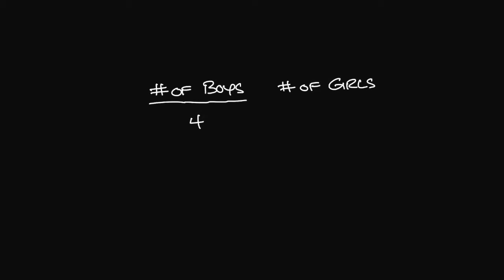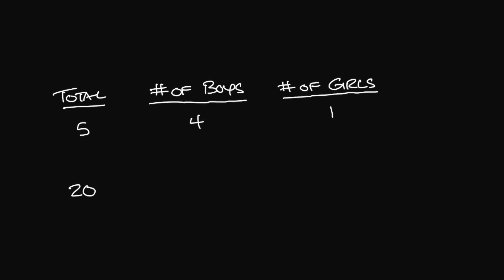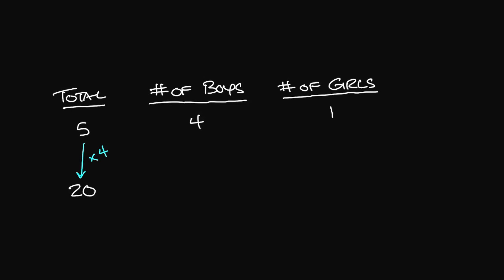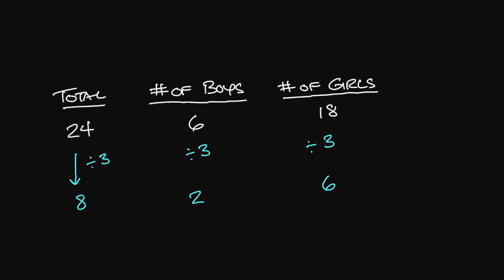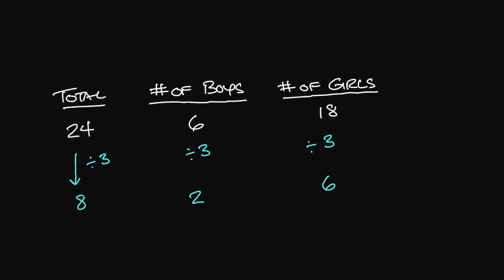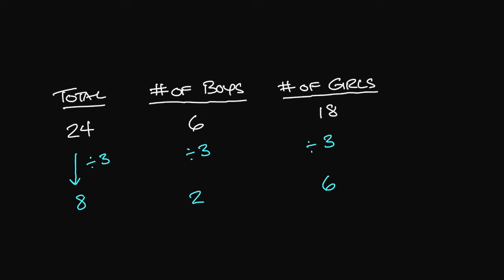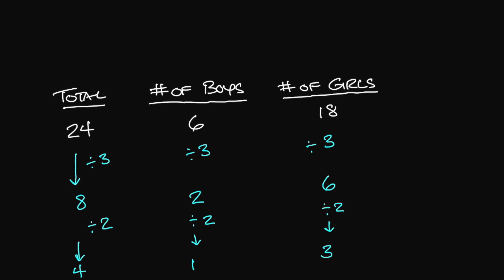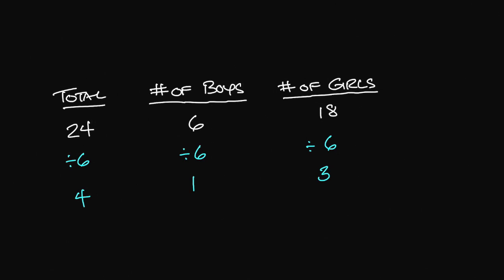Ratios and Unit Rates Instructional Video #2